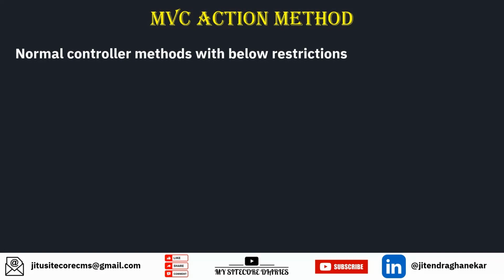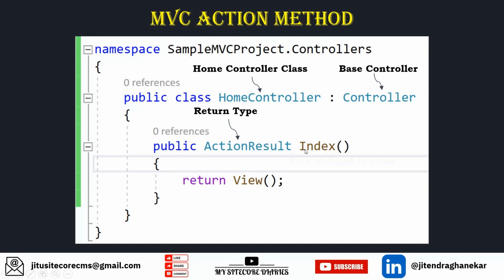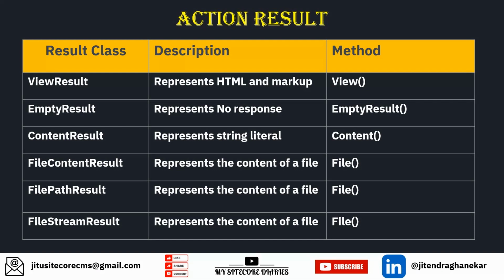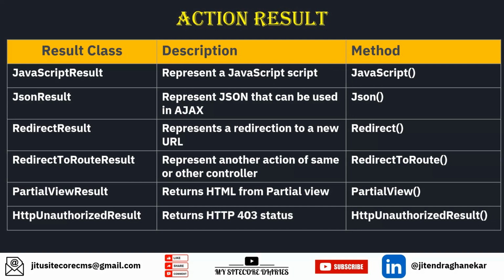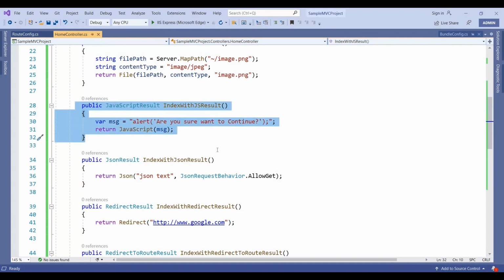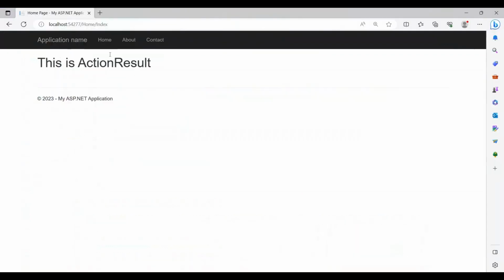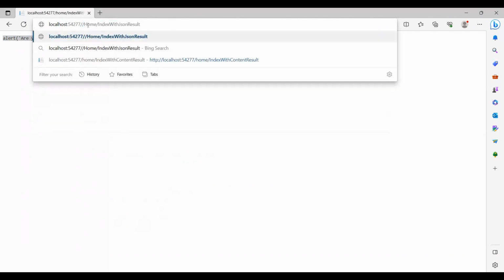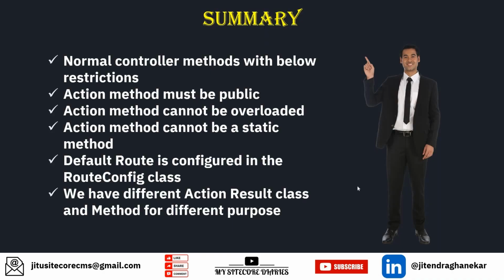What is action in MVC | Types of Action Results in MVC | MVC tutorial for Beginners in .NET C#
What are action methods in MVC?
How many types of action methods are there in MVC?
What is the default action method in MVC?
What is action methods?
mvc action method

This Video Series is for you if you are looking for

In this video, we'll be exploring the Model-View-Controller (MVC) architecture in .NET. If you're new to MVC, it can seem a bit overwhelming, but don't worry - I'll walk you through it step by step.

We'll start by covering the basics of MVC, including what it is and why it's important. Then, we'll dive into how to implement it in .NET, including setting up your project, creating models, views, and controllers, and understanding the flow of data.

Whether you're a beginner or an experienced developer, this video series will give you a solid foundation in MVC with .NET. So sit back, relax, and let's get started!